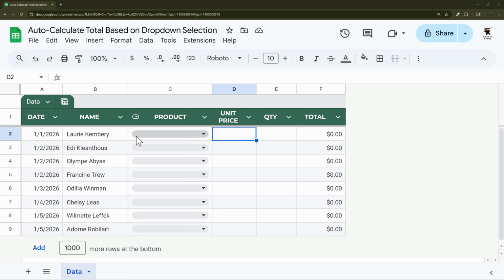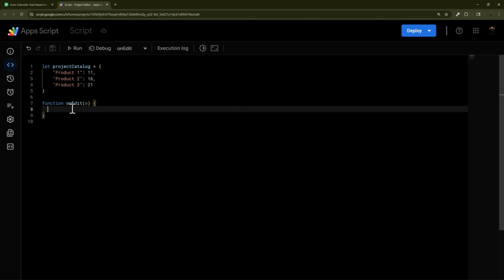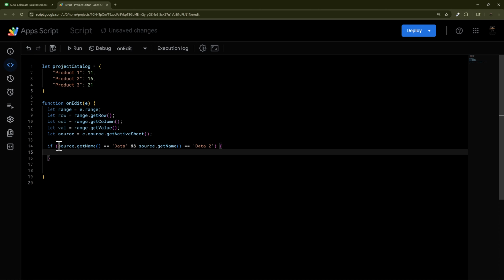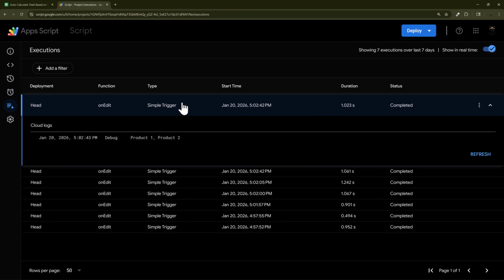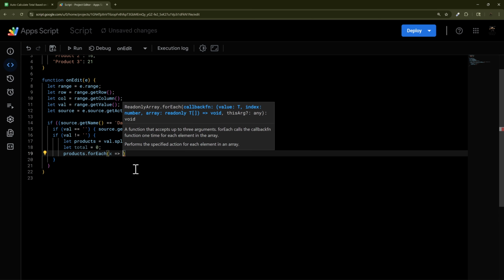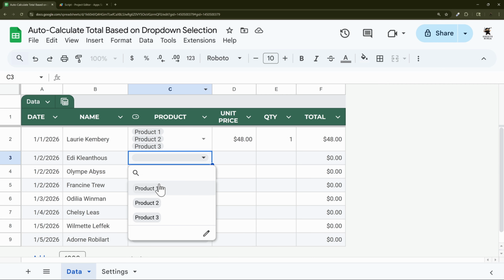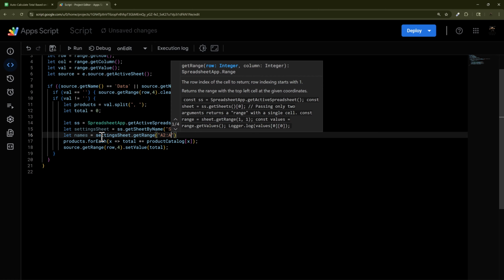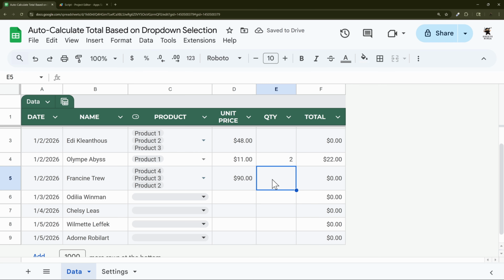Selected Items + Rates = Instant Totals in Sheets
Ever wonder how to automatically calculate totals for selected items with individual rates in your spreadsheet? We'll guide you through setting up a google sheets script to handle selections from a multi-select dropdown (like products or hourly rates) and populate the total of the unit prices for streamlined calculations.

You can make a copy of the final Google Sheet with script